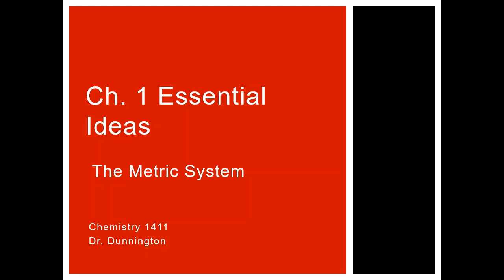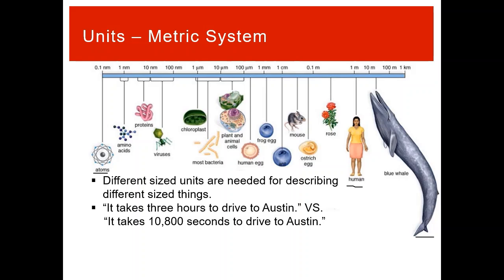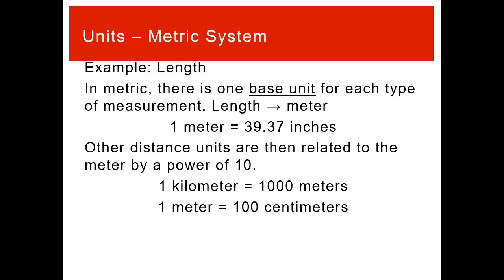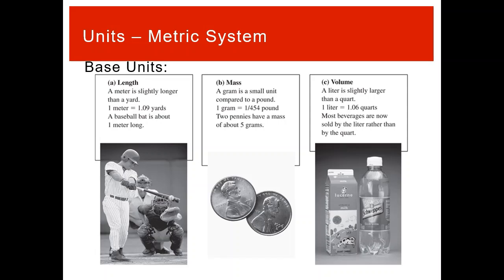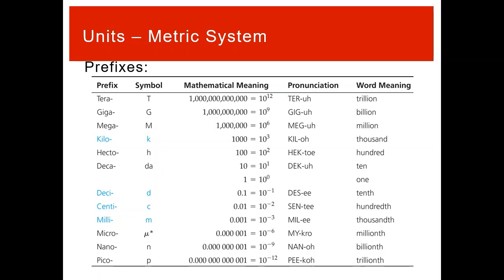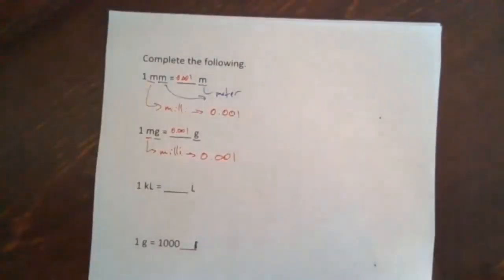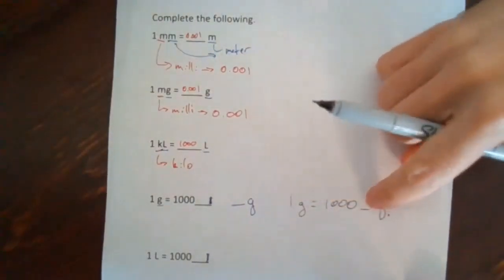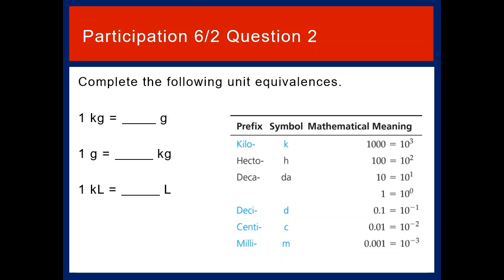CHEM 1411 Lecture 6/2 Part 4: Metric System